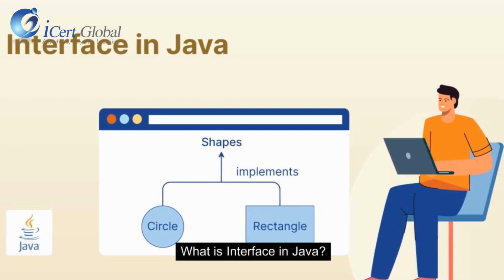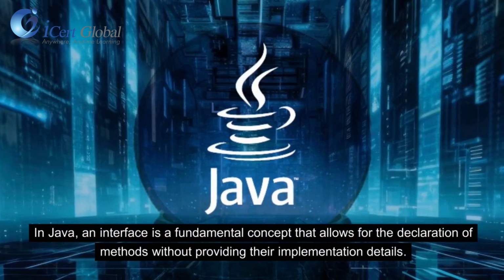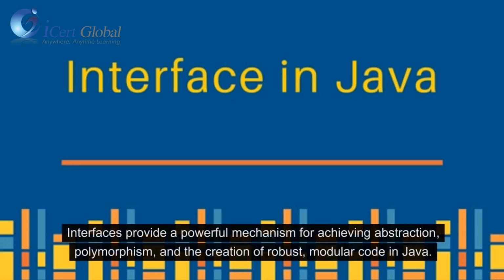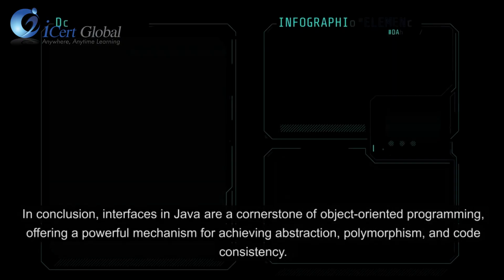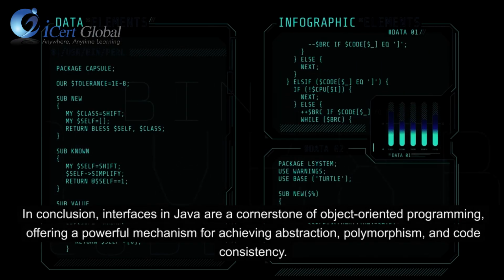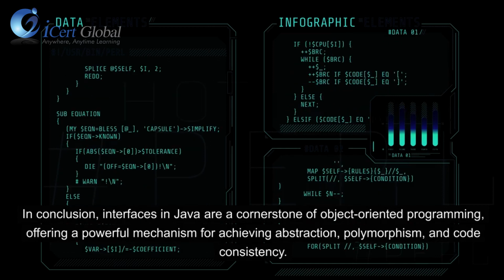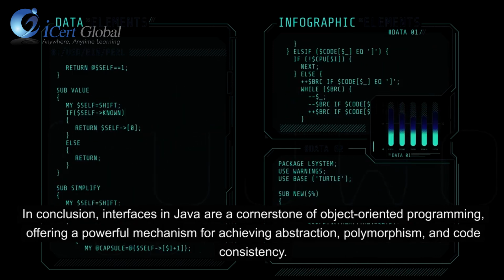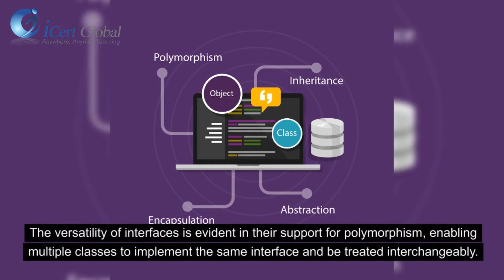What is Java Interface and Why it's Needed